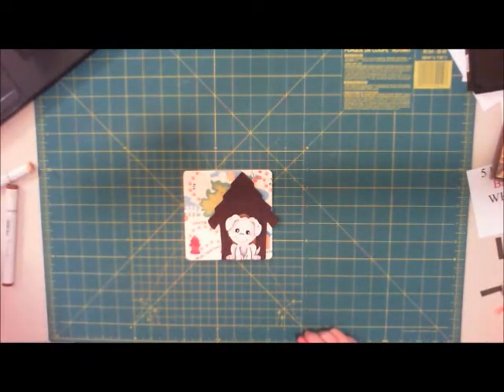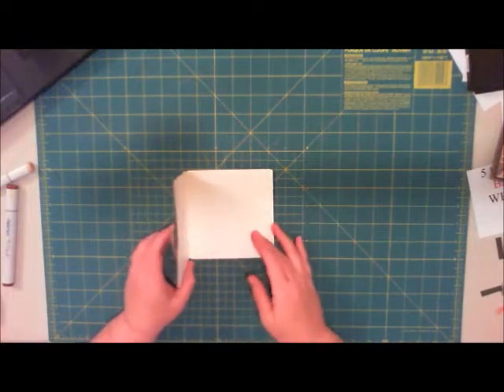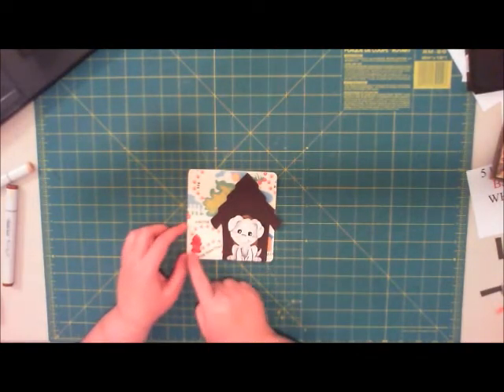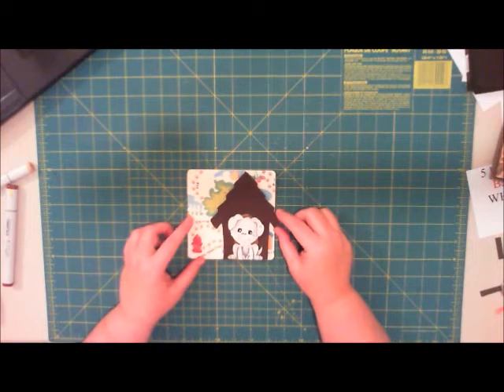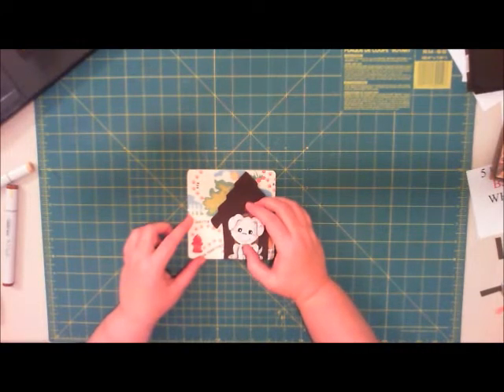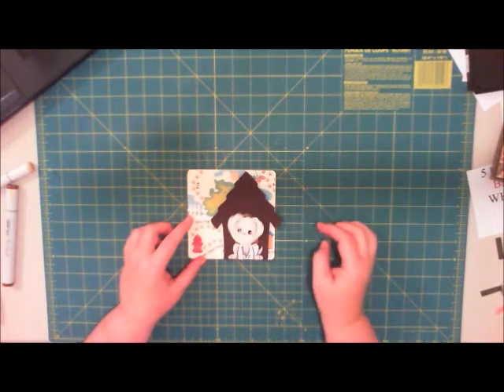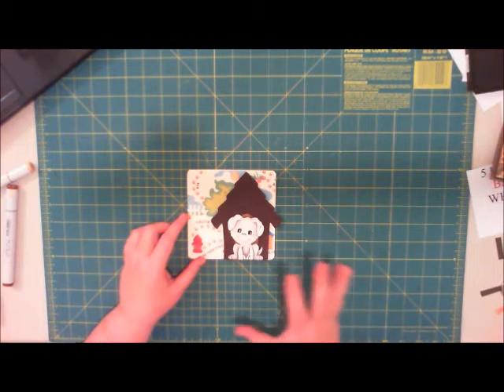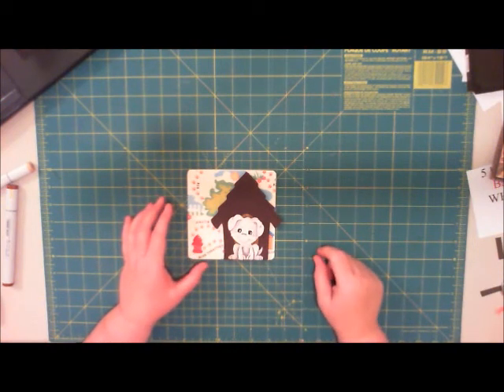My wobble head dog card!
A friendly puppy in the dog house!